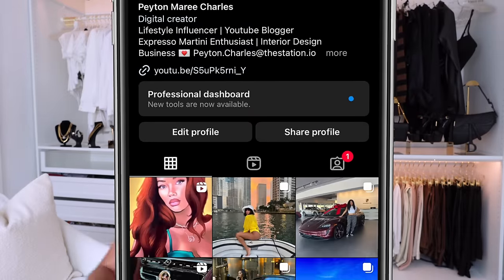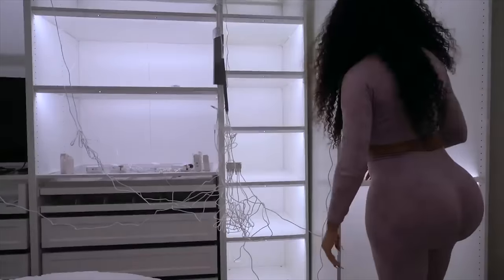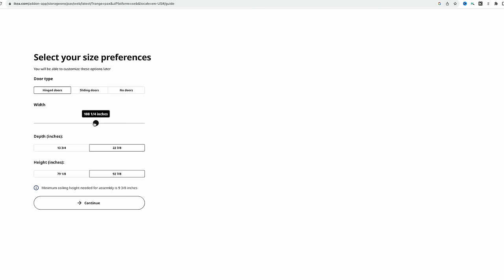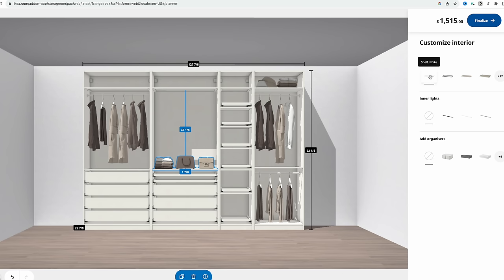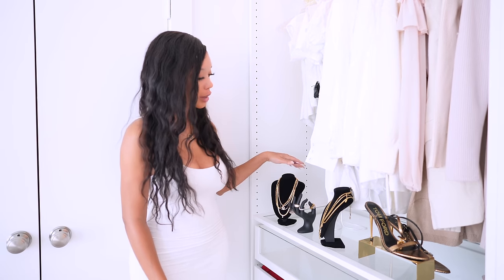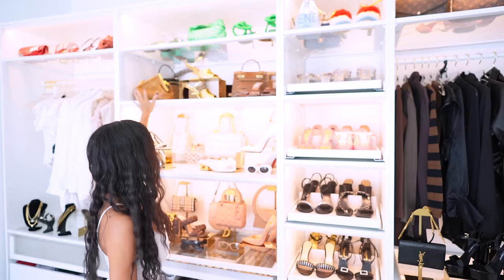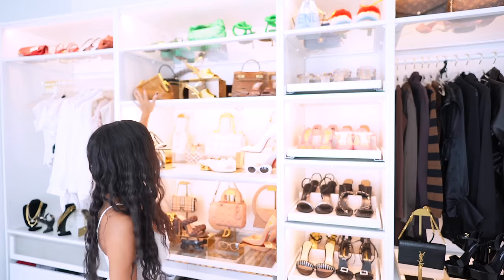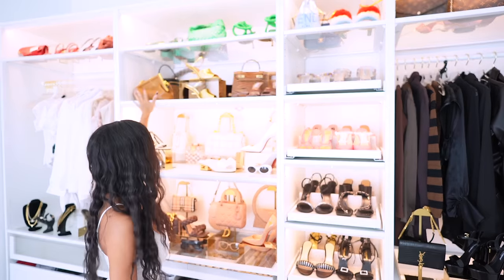HOW I BUILT MY DREAM CLOSET | DIY Ikea Pax Closet Transformation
Snap: Peyton.charles

Hi Peypals!

Finally the closet reveal! Starting off the dang u diy series with my extreme closet transformation. The office design was becoming dated and I wanted something new and more useful so I designed and built me a custom closet! What do you think?

SHOP ITEMS SHOWN:
Boucle Office Chair
Office Rug
Purse Display
Gold Risers for Shoes
Boucle Throw Pillow
Draw Organizers for Intimates
Acrylic Hangers
Acrylics Pants Hangers
Necklace Display
Ring Display
Computer Desk Riser
24" Imac Desktop
Boucle Mackbook Cover
White Linen Chaise

Chapters
00:00:00 Intro

Camara Equipment:
Sony Zv-e10

Please send to:
Peyton Charles